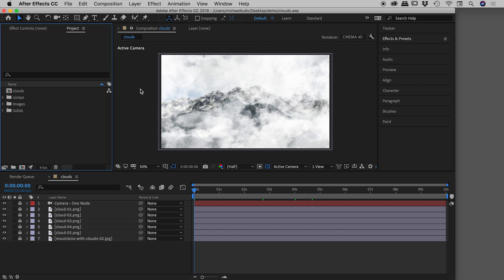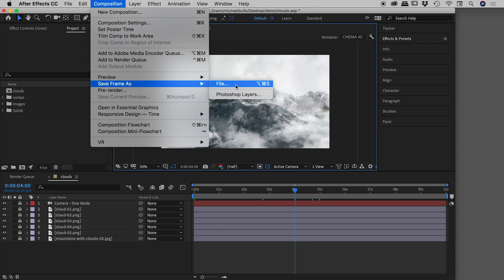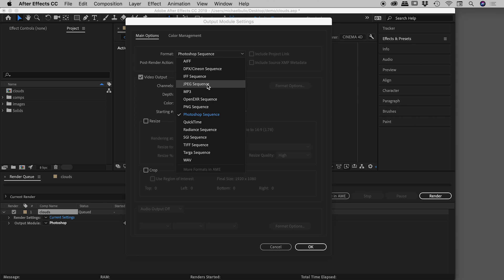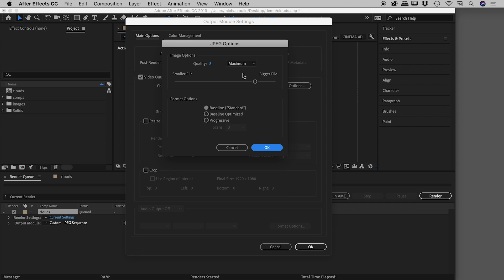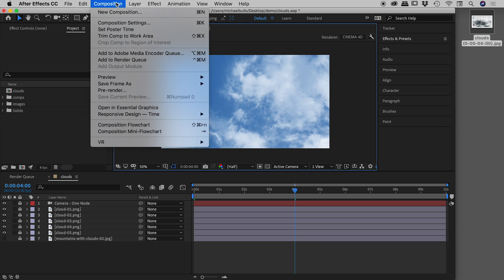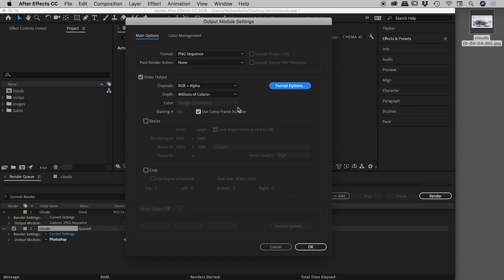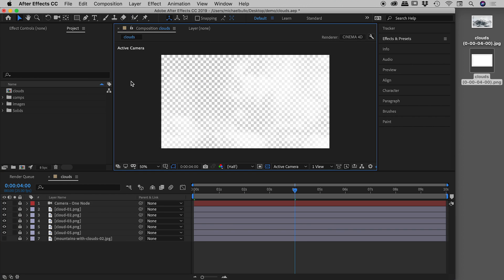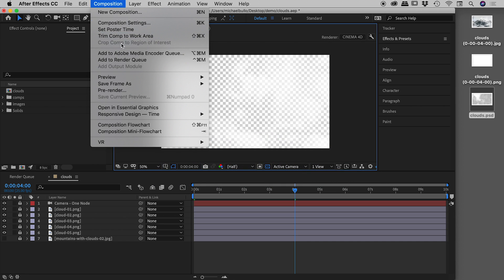Export a single frame from an After Effects composition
Learn how to easily export out a frame from After Effects as a JPEG, PNG or PSD. Details below...

There are a huge number of options to choose from when exporting out a single frame from After Effects. Fortunately, usually only one or two of these settings need to be changed to create the required image. This video shows how to create a JPEG, a PNG with transparency and a PSD (Photoshop file) with both transparency and layers.

TIMELINE
0:00 - Review of composition used in this video

0:56 - Save frame in menu

1:27 - Save frame as JPEG (no transparency)
Menu: Composition - Save Frame As - File
If this menu option is not available, first click in either the Composition or Timeline panels.

Render Queue - Output Module
- Change Format to "JPEG Sequence".
- Select "Format Options" button to change JPEG quality.

Render Queue - Output To
- Change file name and location to be saved.

3:38 - Save frame as PNG (transparency)

- Change Format to "PNG Sequence".

6:02 - Save frame as Photoshop file
Exports out all layers including those with visibility turned off.